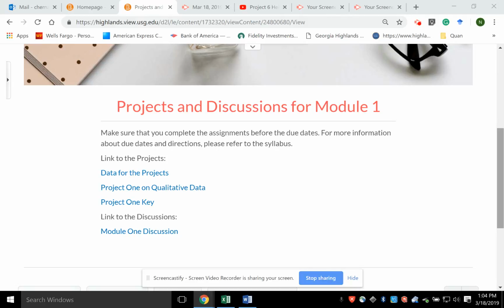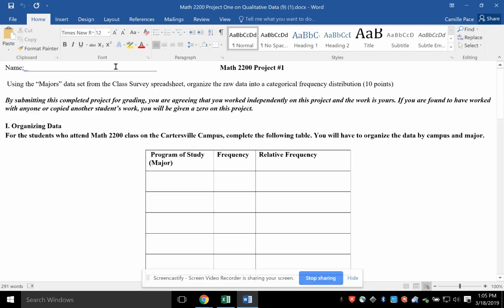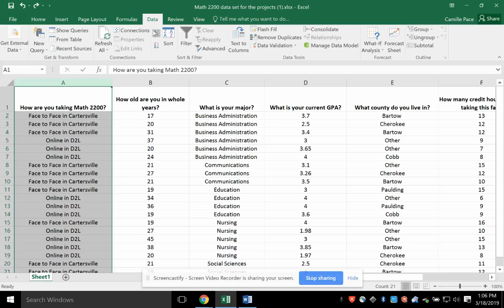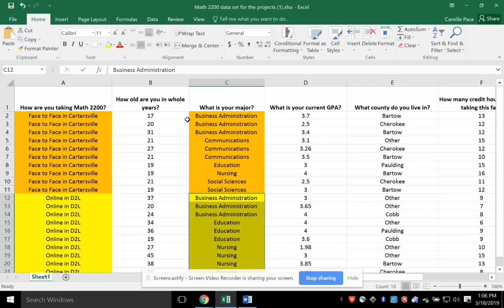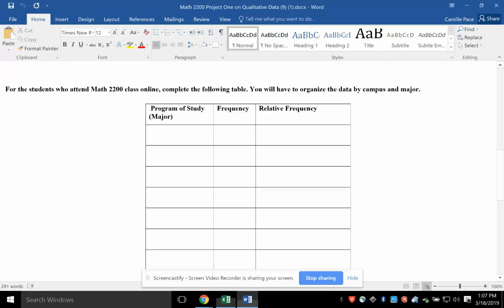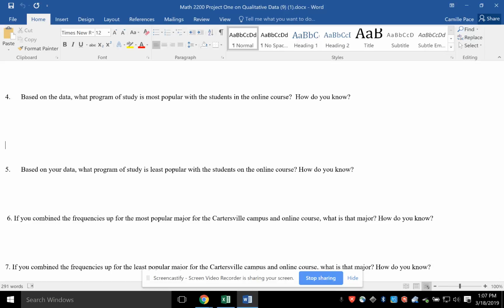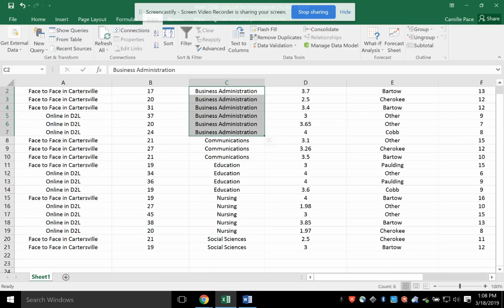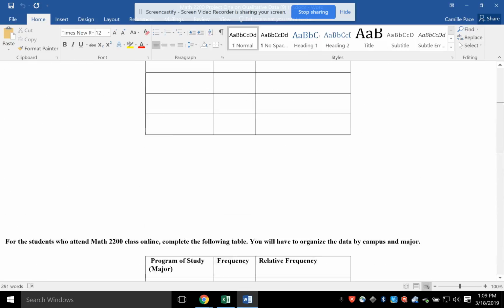Project 1 Help